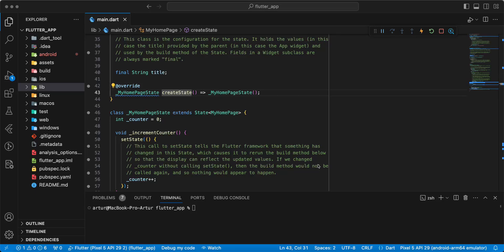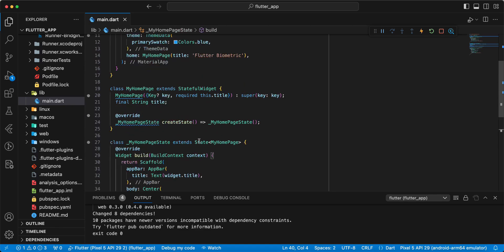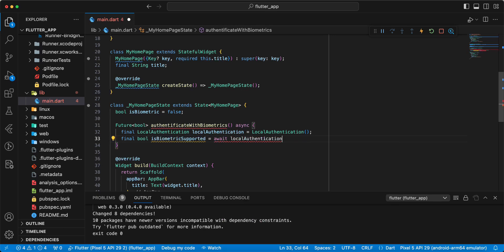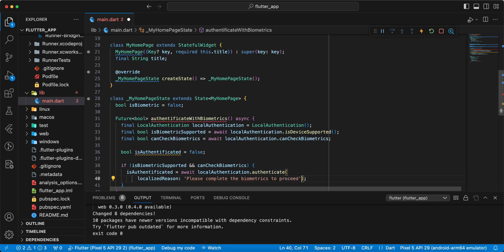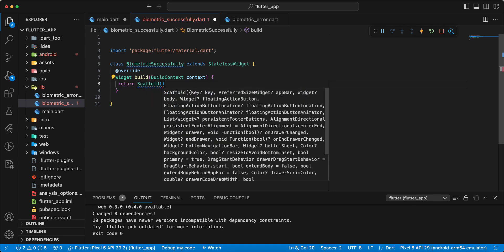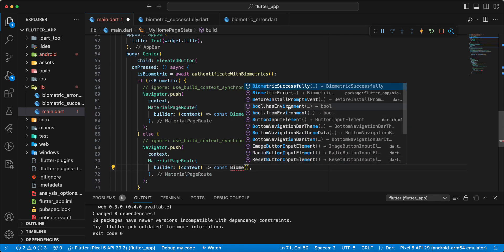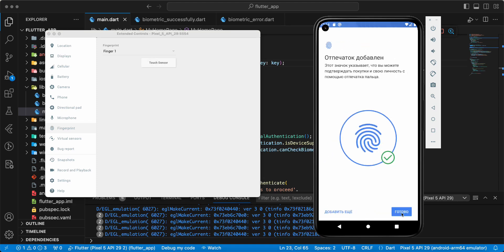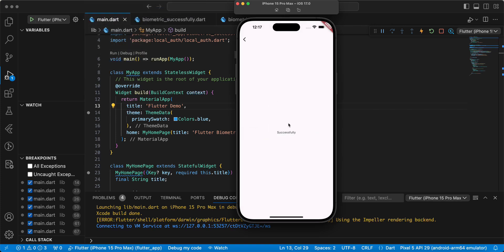How to add Biometric Authentication in flutter | Face ID/Fingerprint (IOS & Android)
In this video we will connect and look at how to work with biometrics in Flitter.